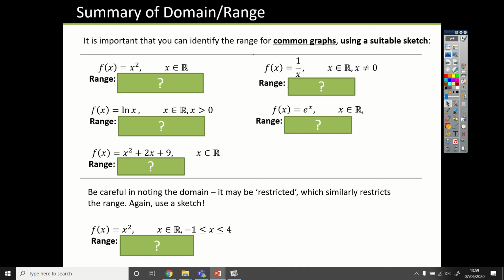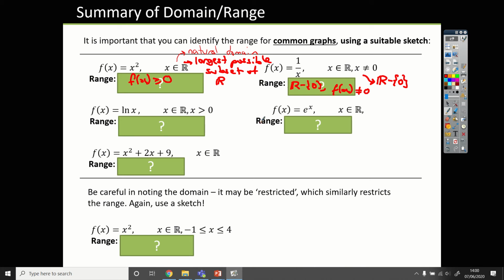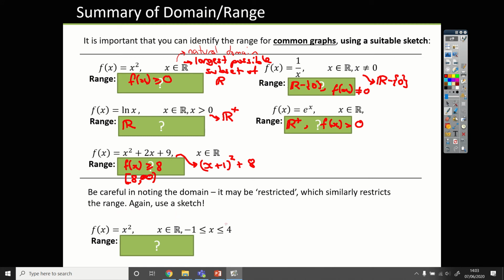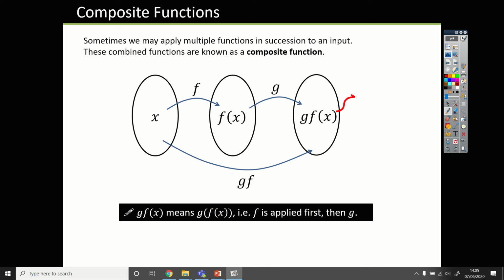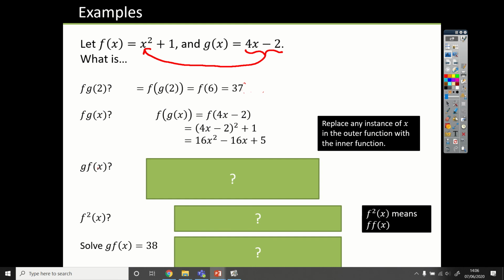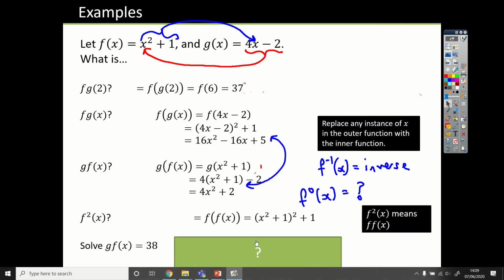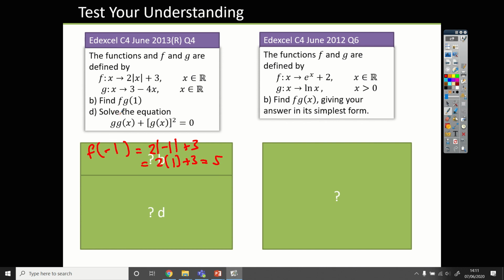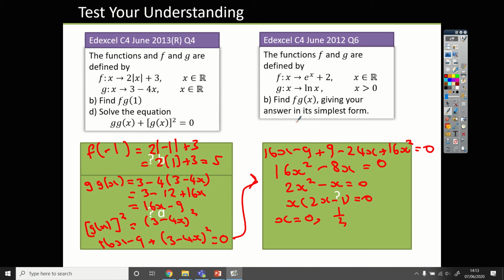Composite Functions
Year 12 - introduction to composite functions, including notation and examples.